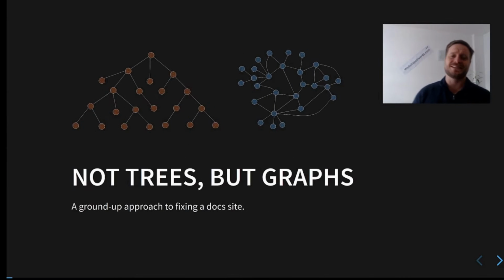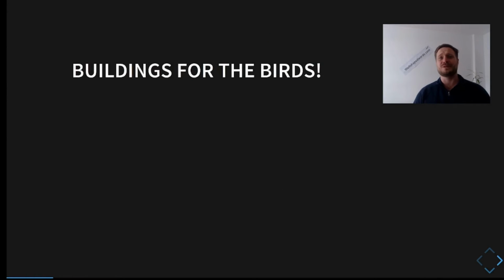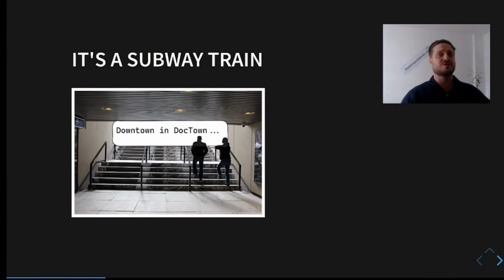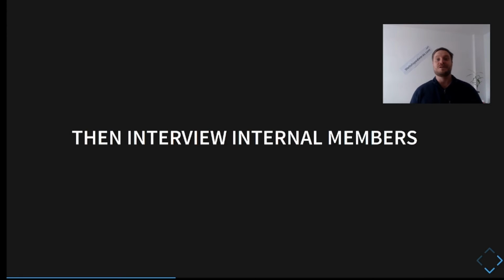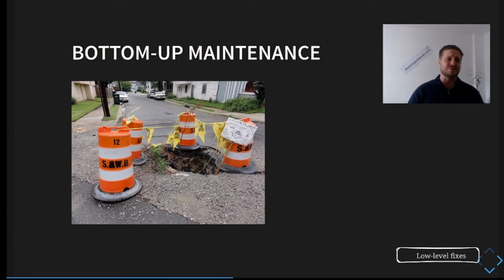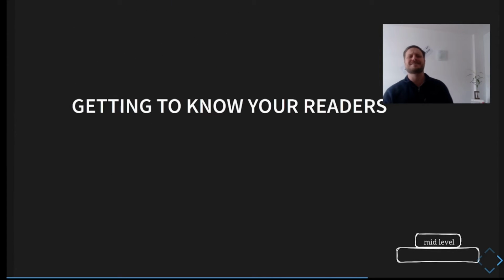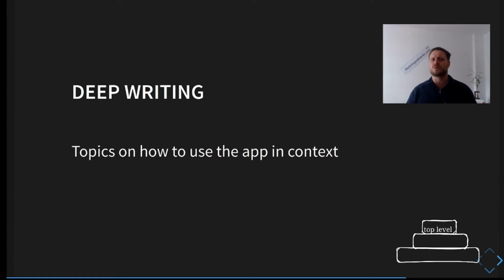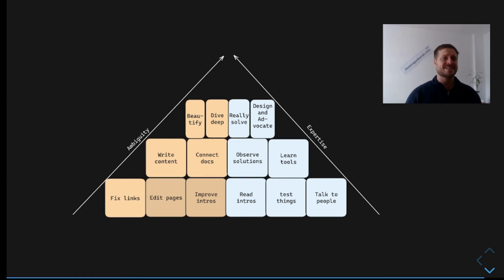Matt Dodson - Graphs, not trees: A ground-up approach to fixing a docs site.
Presented at Write the Docs Atlantic virtual conference, September 2023.